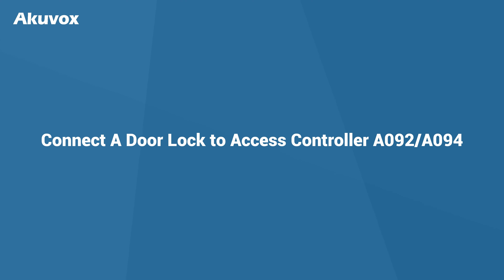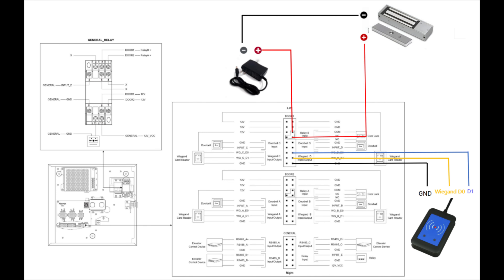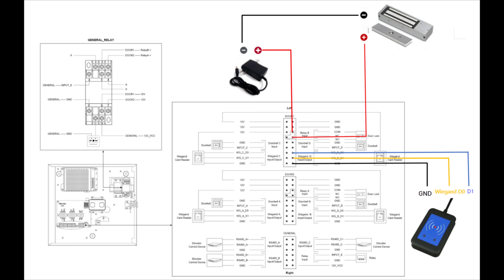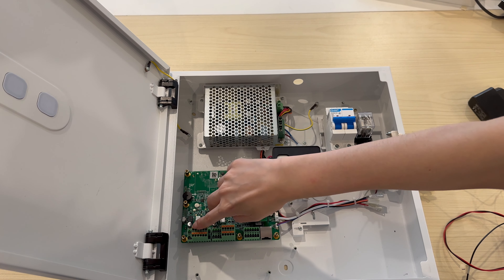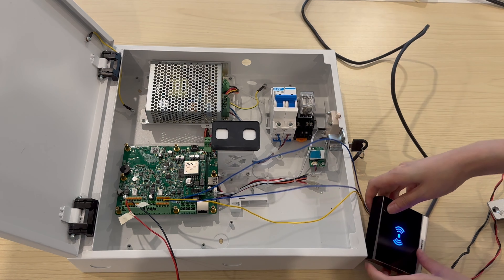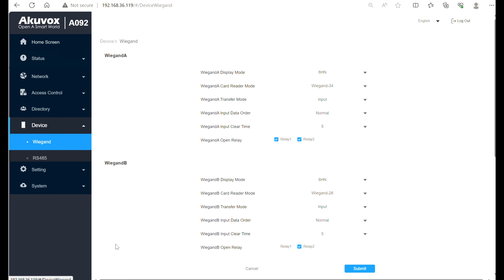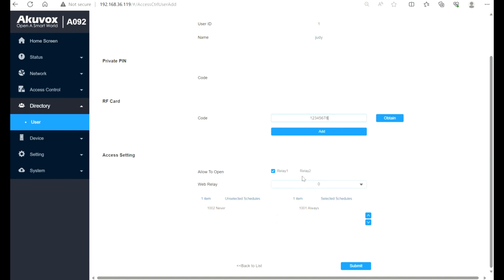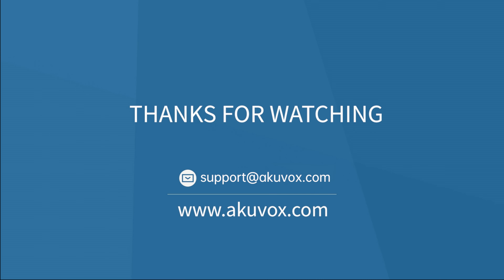Connect A Door Lock to Access Controller A092 and A094